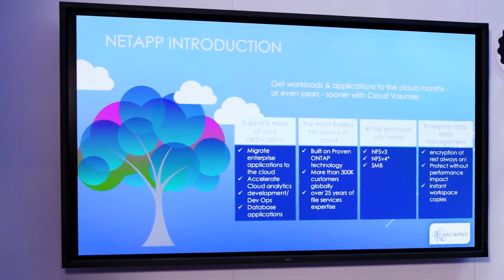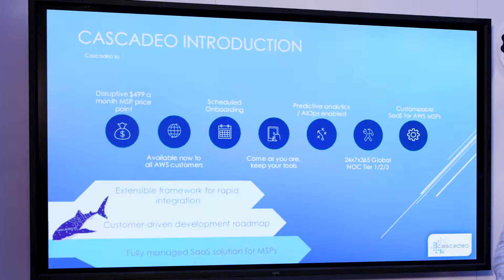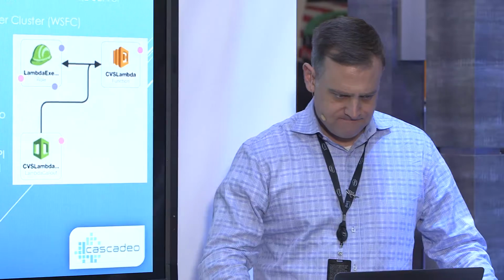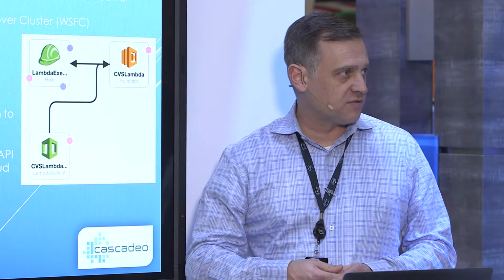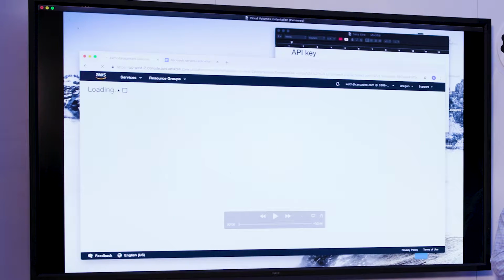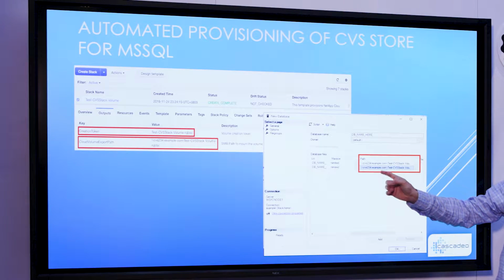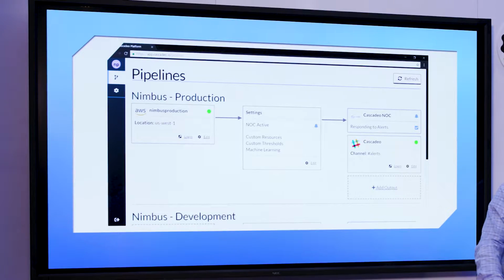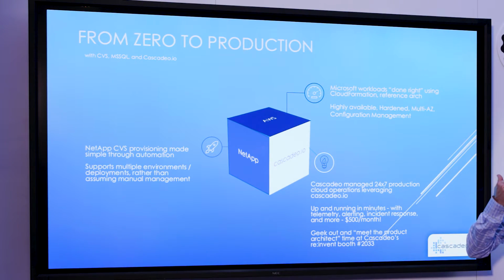How NetApp and Cascadeo Manage Microsoft Workloads in AWS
Learn how NetApp and Cascadeo deploy & configure Microsoft workloads in AWS.